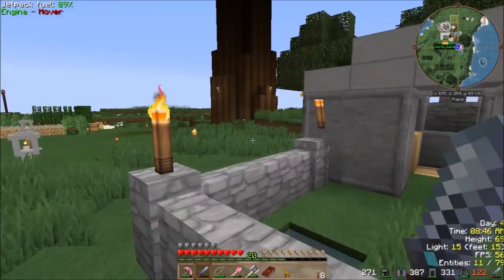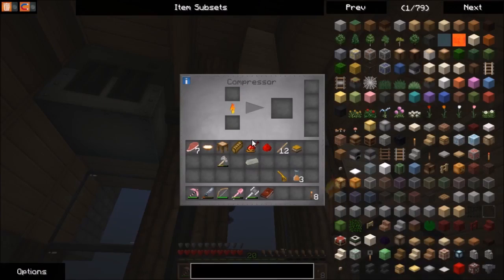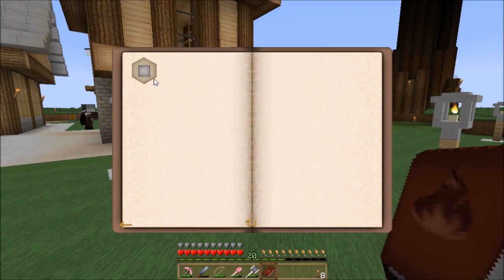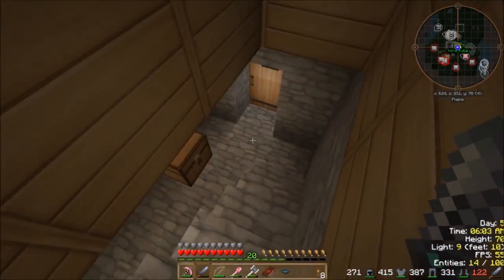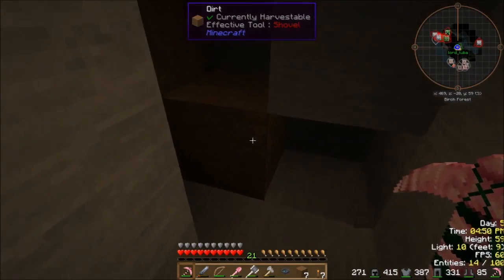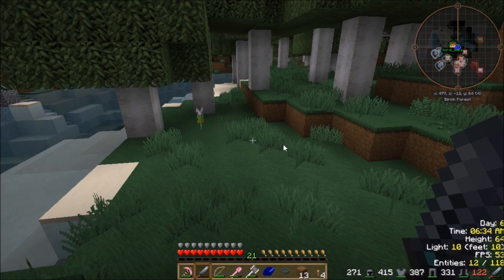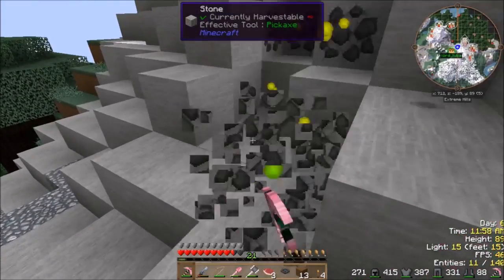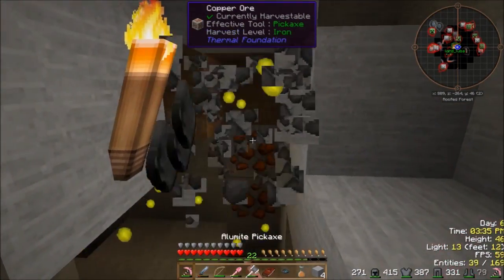Minecraft Co-Op: Space Astronomy (20) - Meteorite Hunters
Space Astronomy is a Feed The Beast mod pack by MJRLegends that promises to help us "Explore The Galaxy", but are Lord_Luba and I destined to get ourselves even as far as the moon?  Possibly, but not necessarily in one piece.